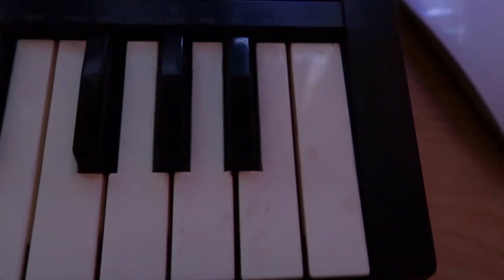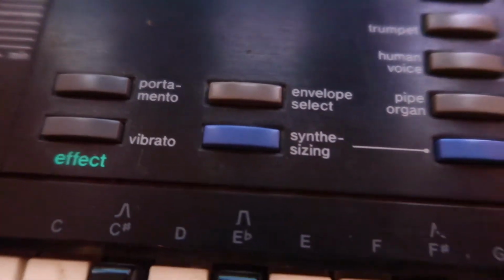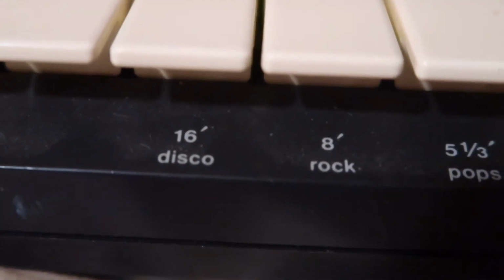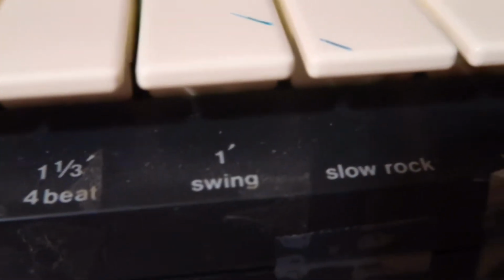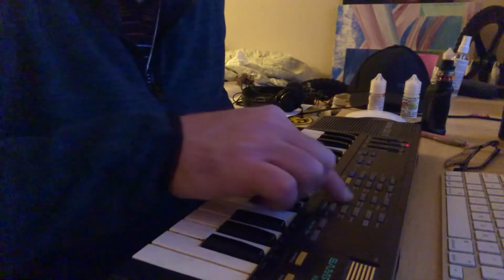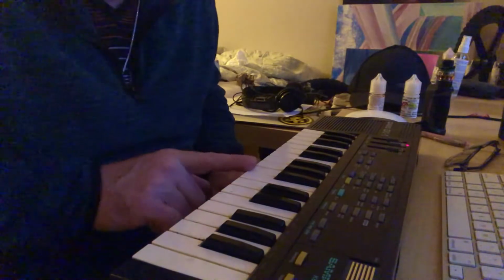Fun with the Casio SK-1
Lone Star Rocker's vlog January 23rd 2021. Messing around with my SK-1.

Canon G7X Mark2
GoPro Hero 7 White

Welcome to the Lone Star Rocker channel! Join me on a journey through the Dallas music scene. Capturing local music venues, nerd activities, vacation getaways and the occasional amusement parks. Thanks and Rock on!